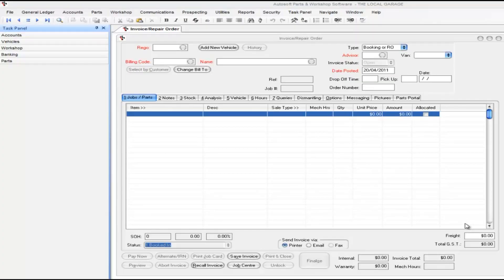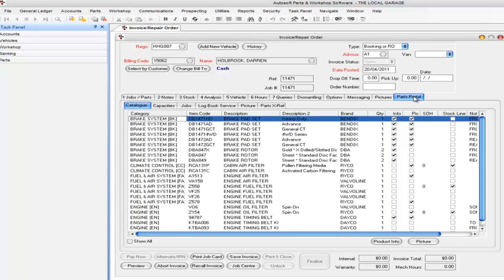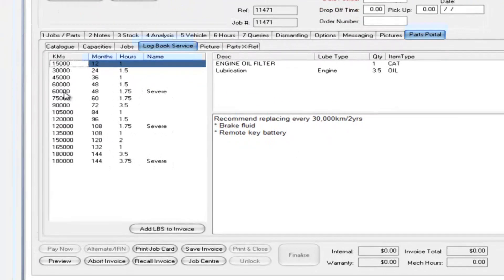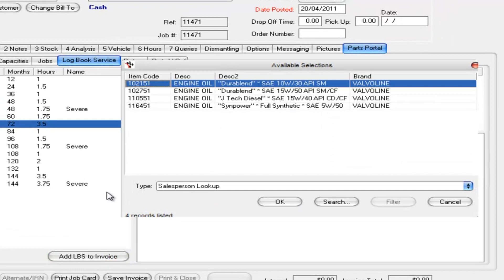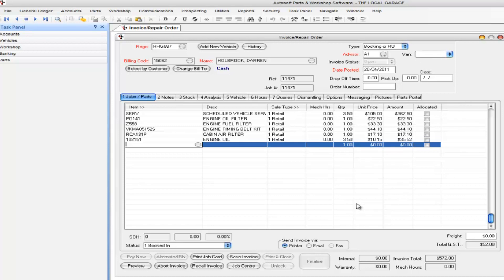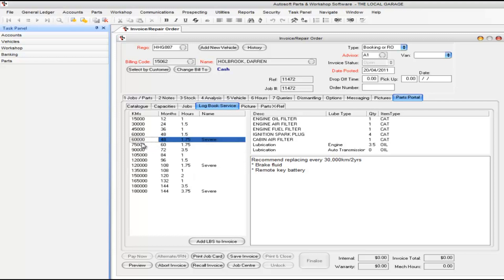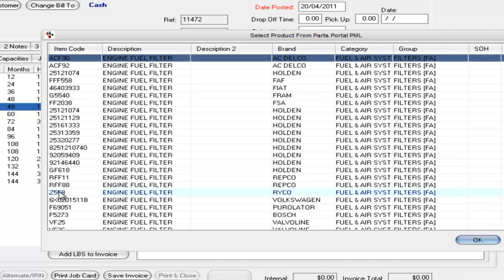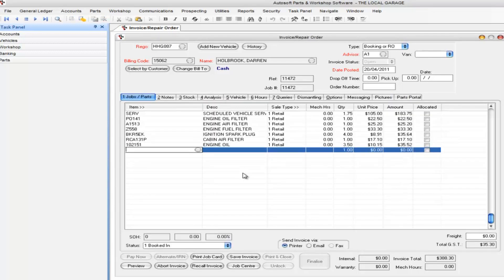Autosoft Automotive Software - Log Book Service Management System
Take a look at a fantastic new addtion to Parts Portal - Log Book Serivce.
This video gives you a glimpse at the power of implementing Log Book Seriving into your workshop. Create invoices, quotes and bookings in moments with Autosoft and Parts Portal Log Book Service (LBS) system.